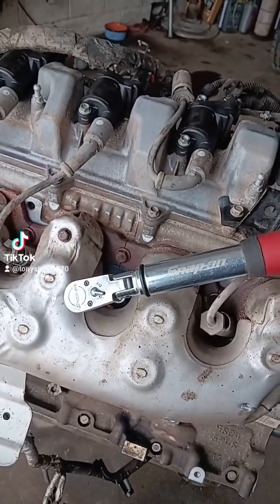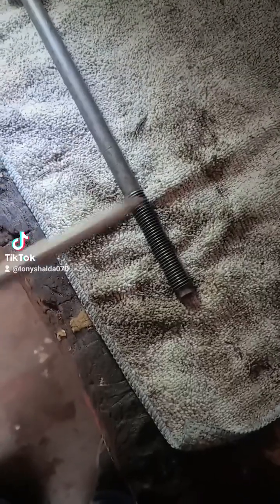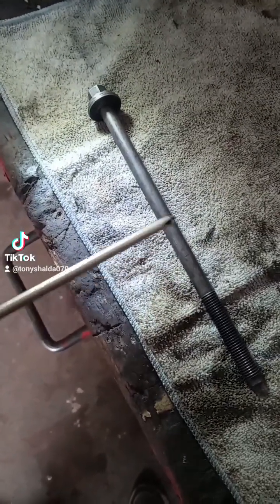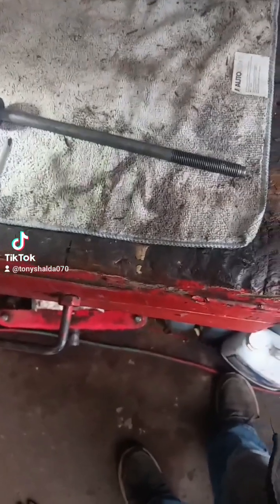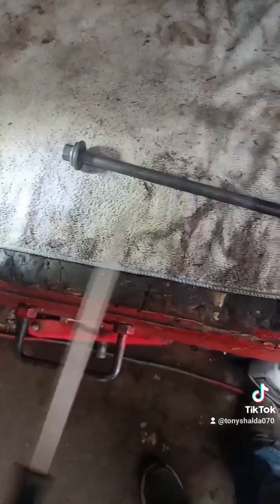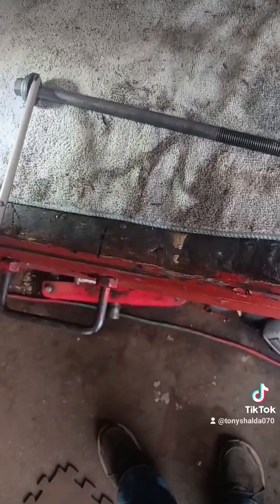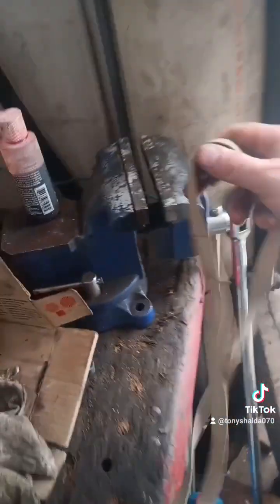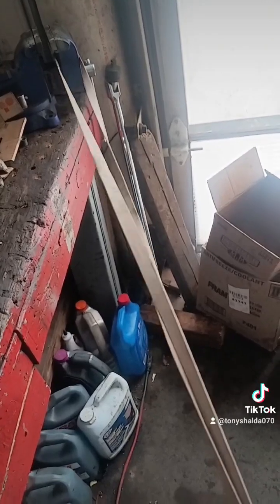what is a torque to yield bolt#car